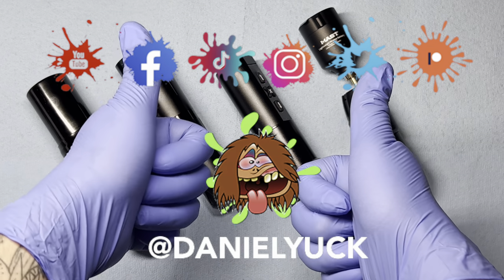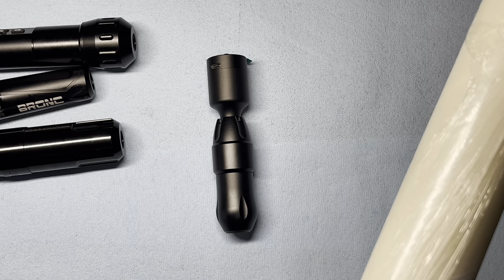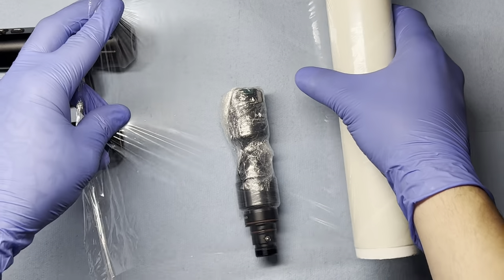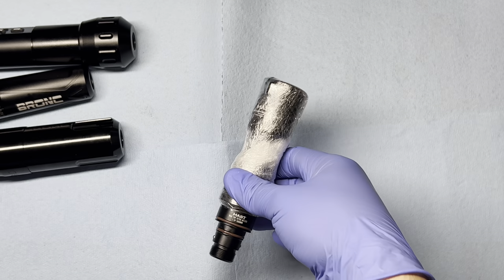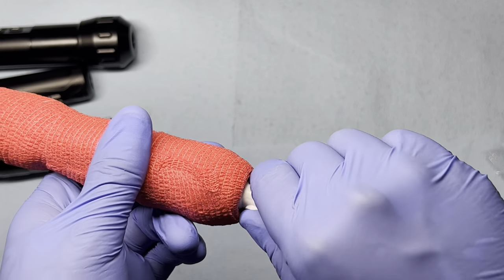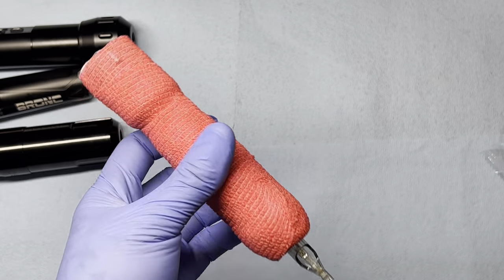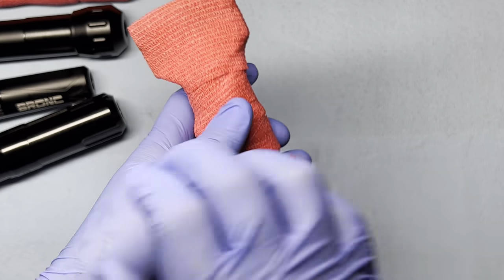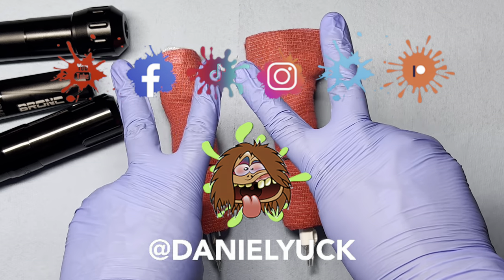Tattooing 101-How To Wrap A Tattoo Machine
Are you wanting to know how to wrap your tattoo machine?

In this video I share with you all the approach that I take to wrap up my tattoo machines. This is primarily for pen style tattoo machines however we can take some of the concepts and they can be applied to a setup you are using on your end.

When I wrap my machines I like to keep my approach very simple and straight forward. I use saran wrap and grip tape aka as adhesive wrap. With these 2 materials I am able to get a nice wrapping around my machine making my machines very low risk. I will list the machines and gear for you below so you can check it all out on your end.

Mummy Tattoo Kit

Saran Wrap

Tattoo Adhesive Wrap

Intro 0:00
What I Use 1:00
How I Wrap 1:50
How I Wrap Grip 4:50
Adhesive Wrap 6:20
Wrap Second Machine 9:20
Wrap Second Grip 10:20
Outro 12:15

For those who need personal tattoo guidance, this one’s for you!